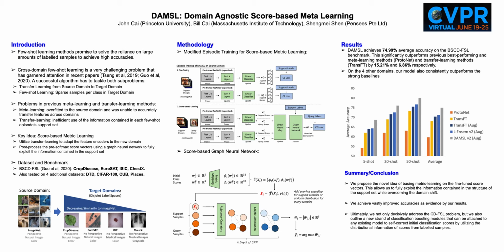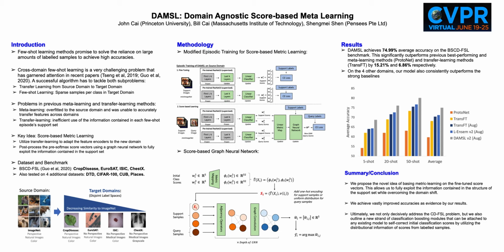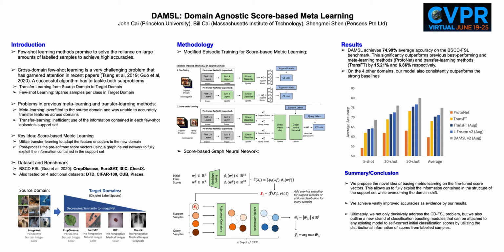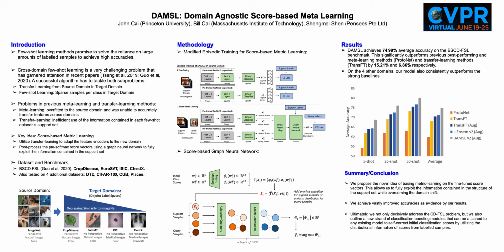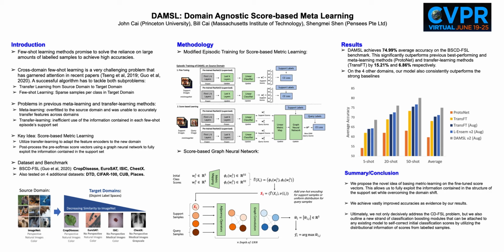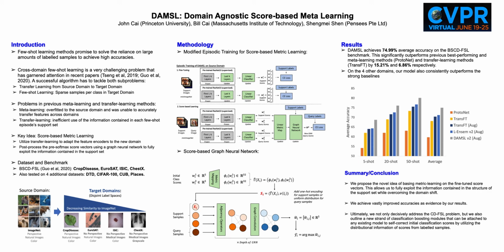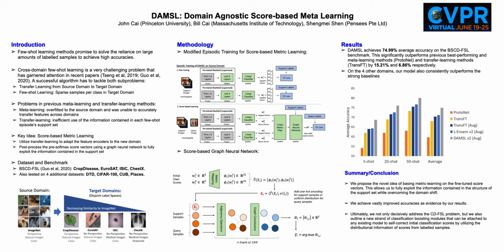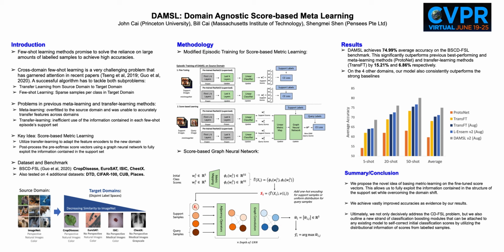Domain Agnostic Score Based Meta Learning